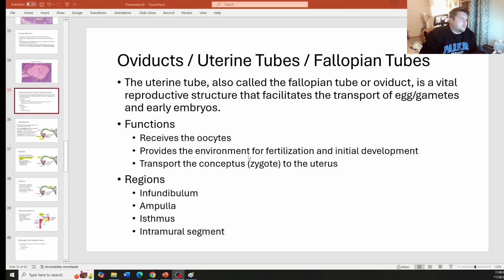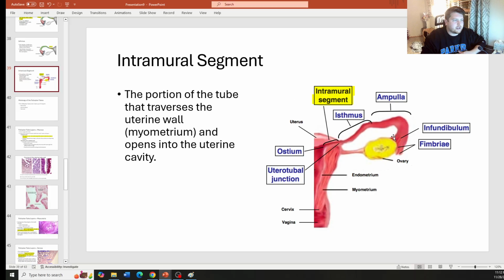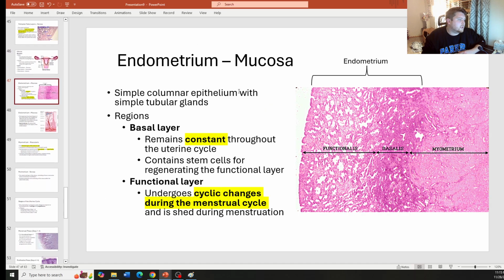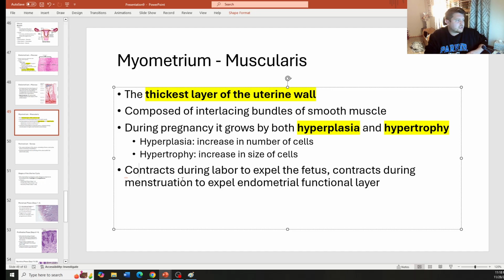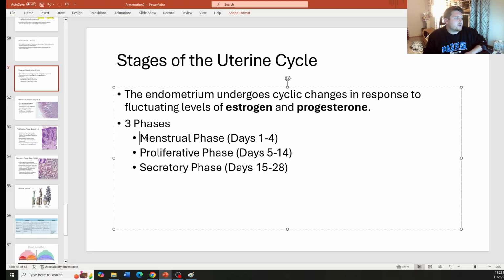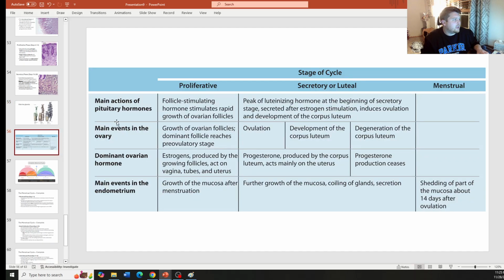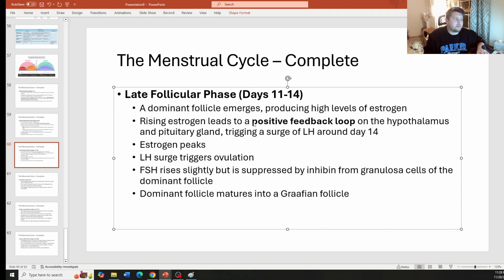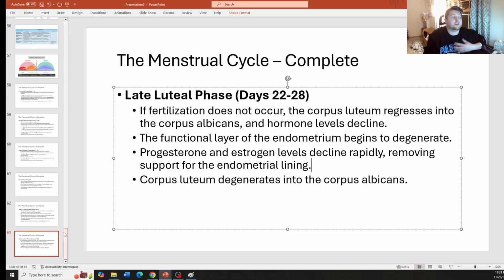BCT: The Female Reproductive System Part 2